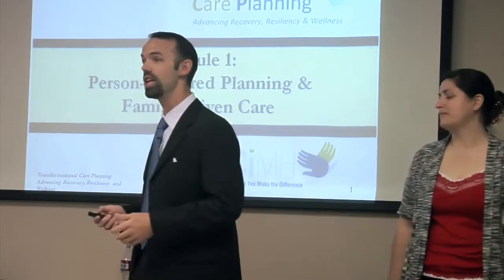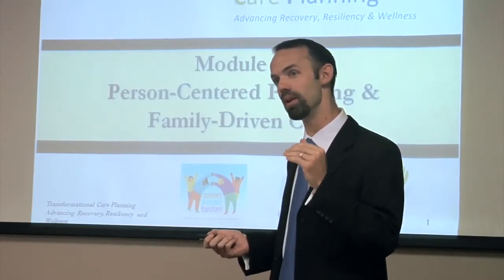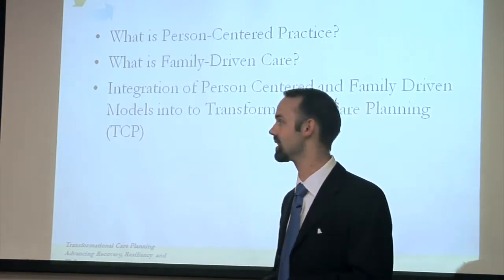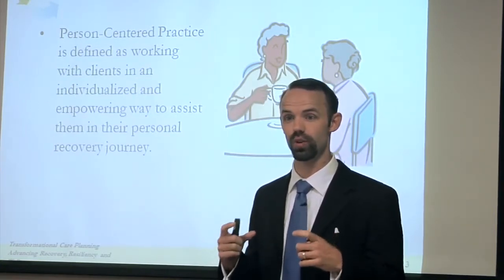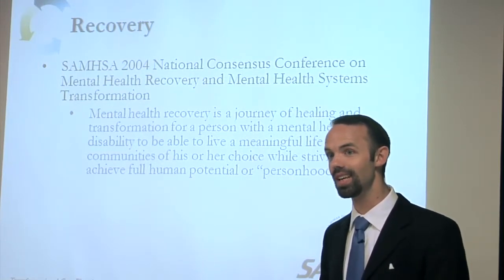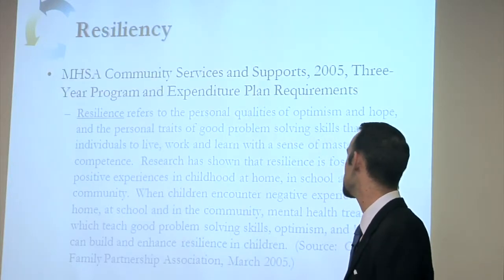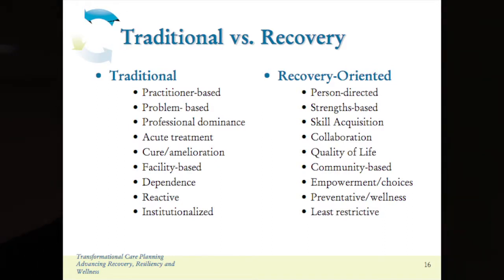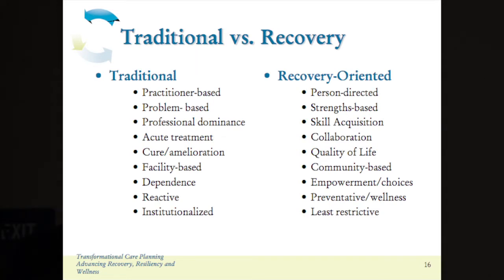Transformational Care Planning Module #1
Transformational Care Planning is a person-centered and family driven service planning model which builds on the principles of inclusion, hope, wellness, resiliency, and recovery. It is a collaborative process between an individual/family and his/her service provider(s).